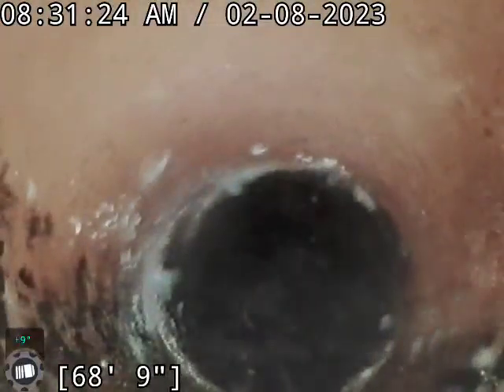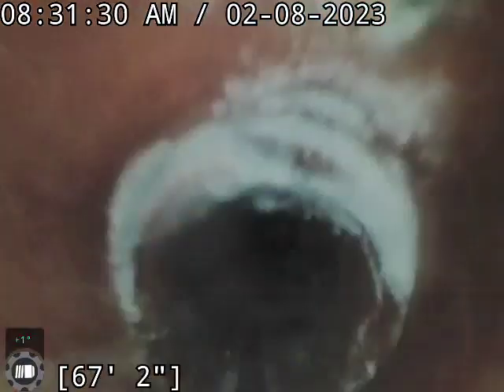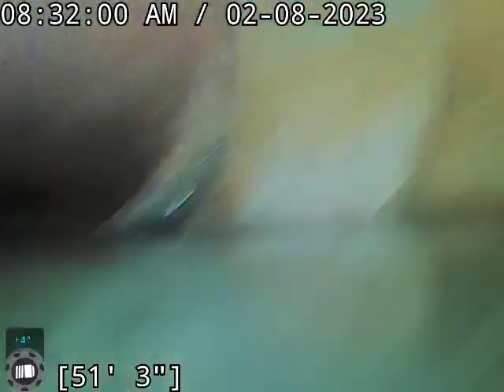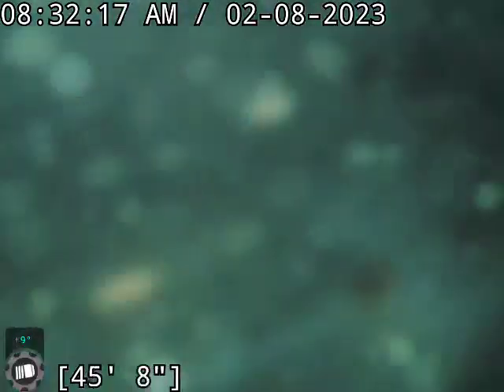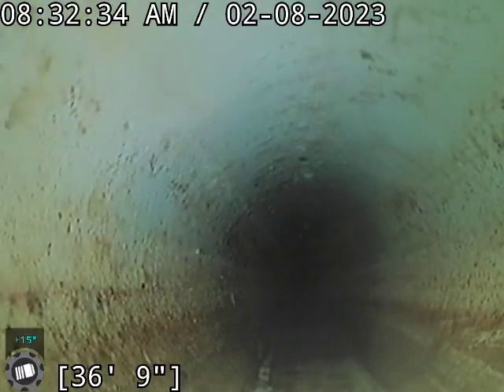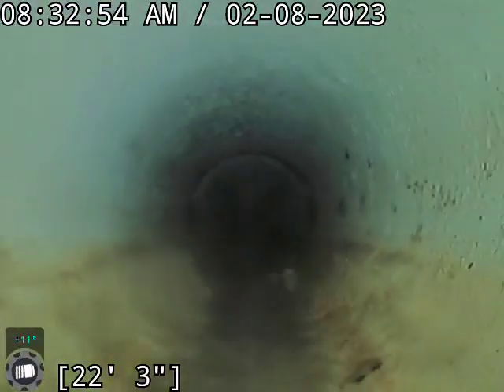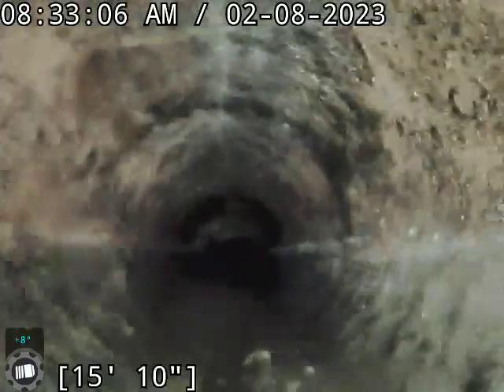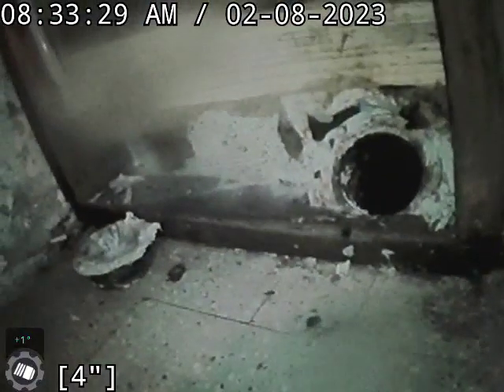3504 Essex Rd.